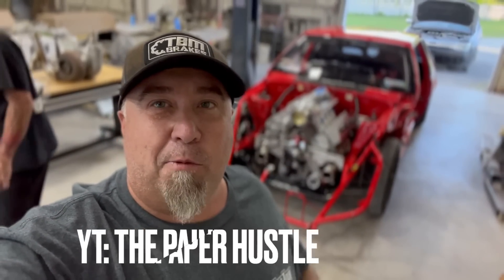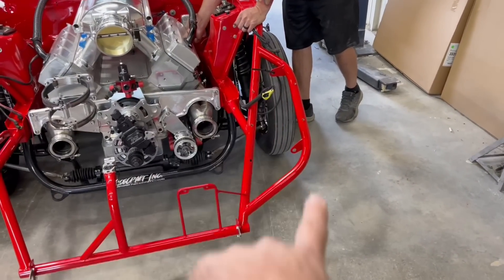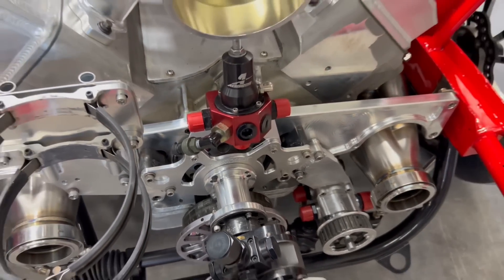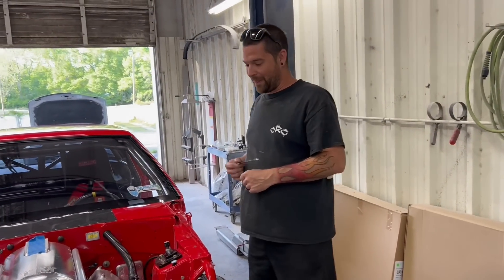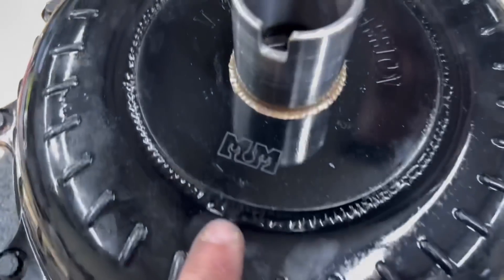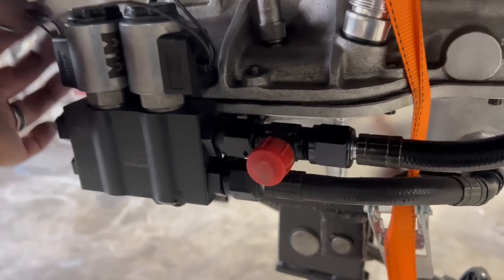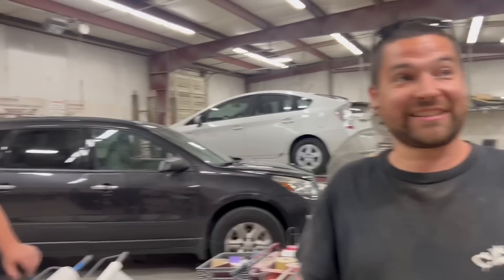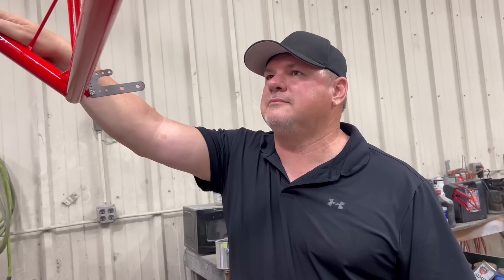It’s Back! Randy’s HotRod coming back to life!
Randy's hotrod is back!  And today, we are gonna get started doing final reassembly to get this thing back up and running.  Jason Braswell rebuilt the front end, turbo kit, built headers and did some chassis supports.  Once Jason got done, Courtney (yt:paperandpainthustle) did his magic work laying down some paint on the bare metal and is also in the process of painting the front end and doors.  One step closer to having this thing fire up!  Let's go!

Hang out with me live every Wednesday night for Tech Talk! Ask questions and share your setups.